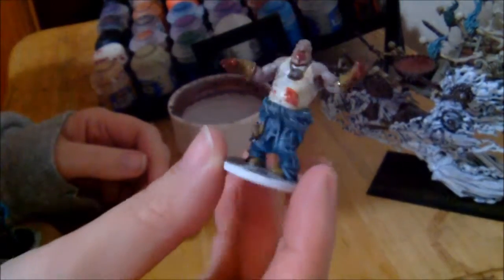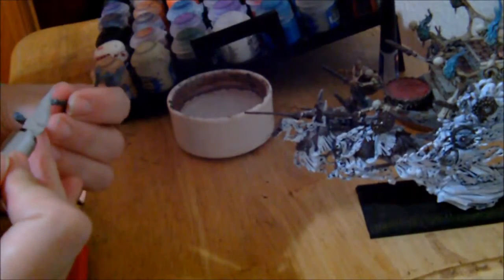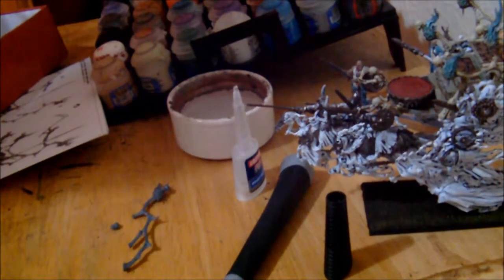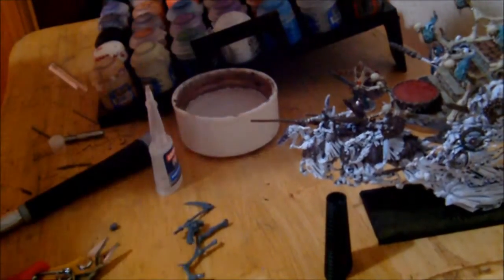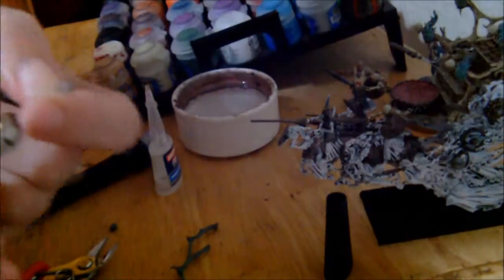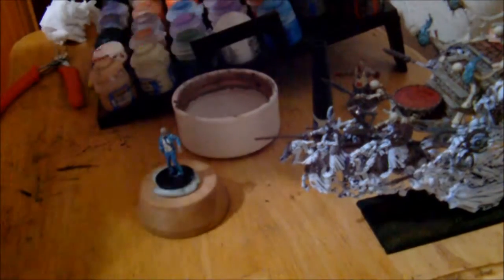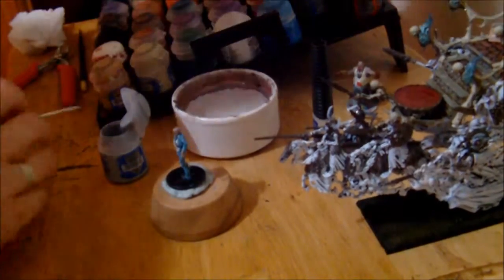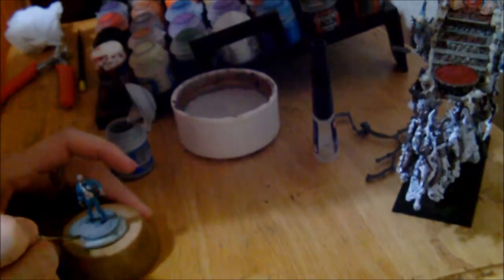Vampire Coven Painting Part 7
So this ones taken a while to upload or even be filmed. The next part of the vampire coven painting video, in which there is a little bit of an accident I will warm you now. Also I realise I have been painting this model for over a year now. I really need to catch up on it.